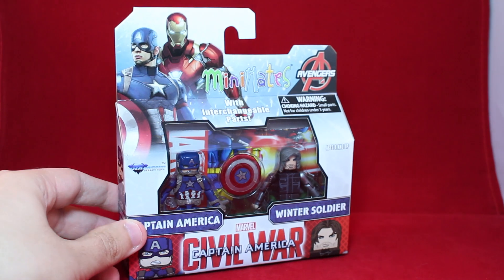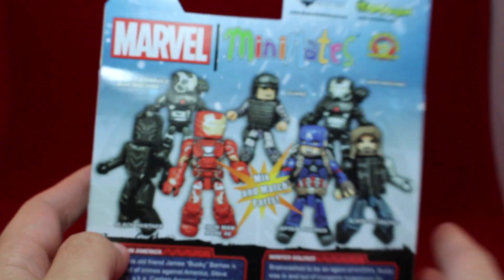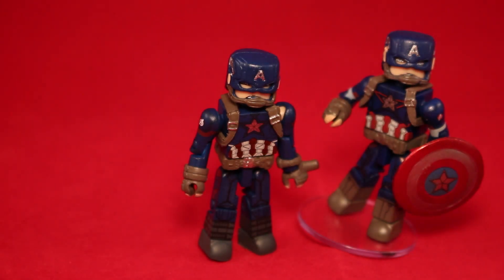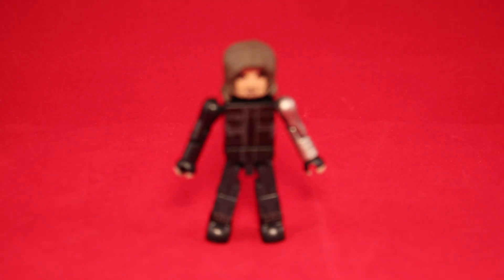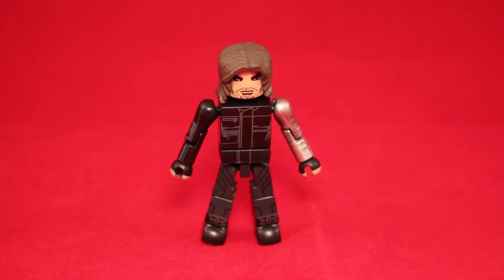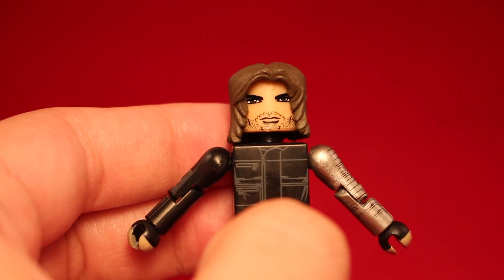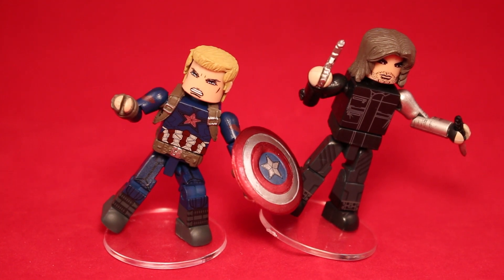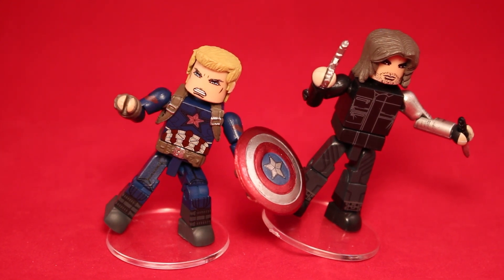Minimates Marvel Wave 66 Captain America and Winter Soldier Review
Look, I still make videos!